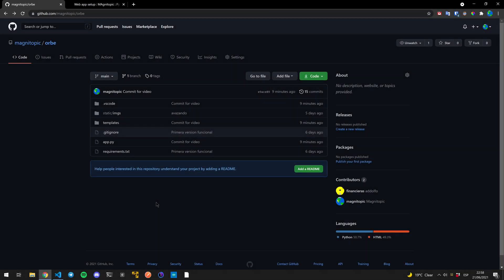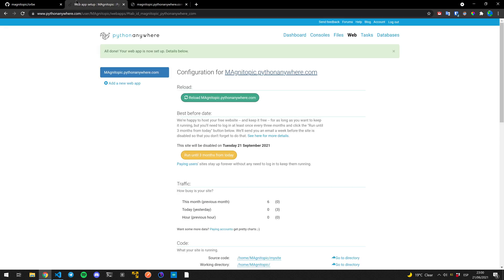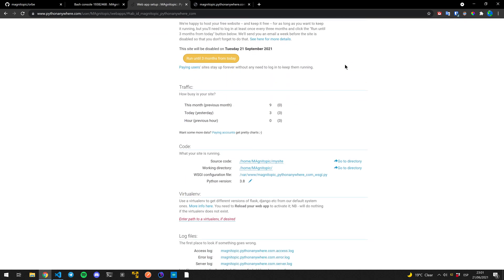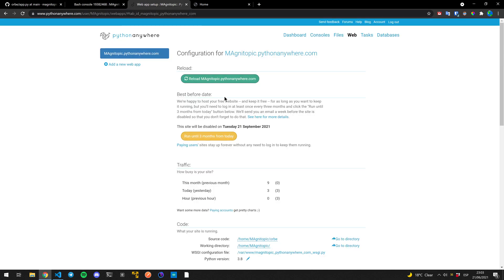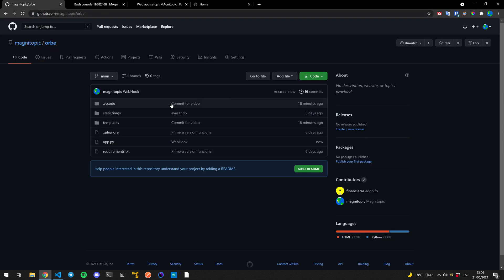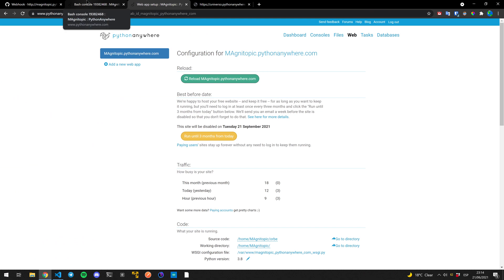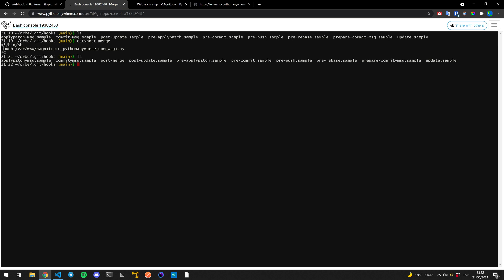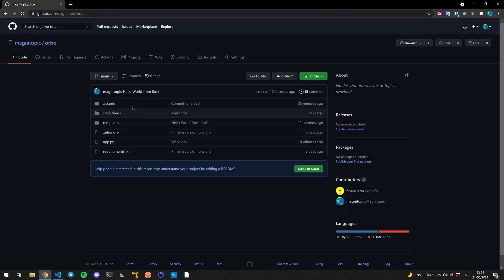Continuous deployment of Flask app in PythonAnywhere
I used this pages as a source:
(The code in the article contains errors)

00:00 Intro
00:24 Creating an application
01:30 Setting our app with git
04:23 Continuous deployment
6:57 Git Hooks
10:30 Outro